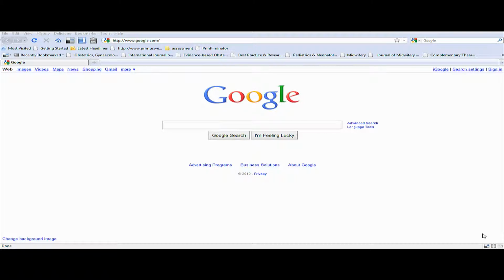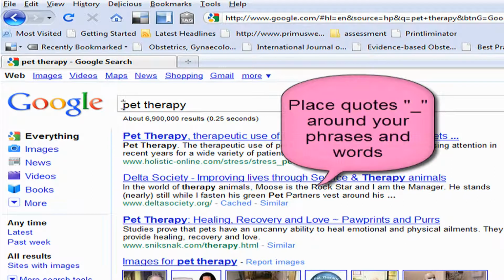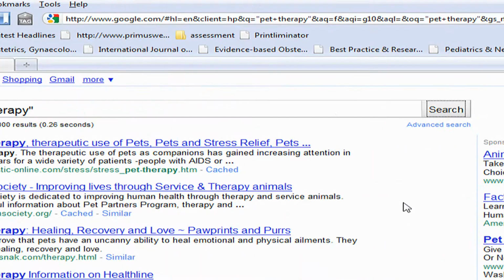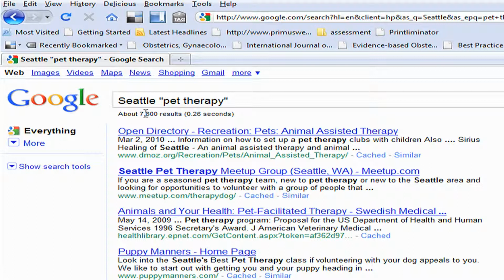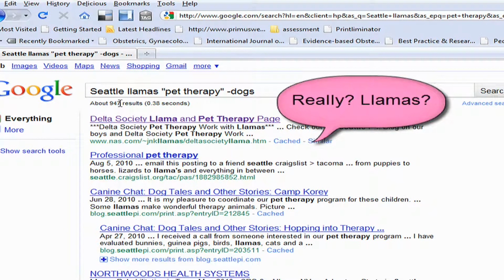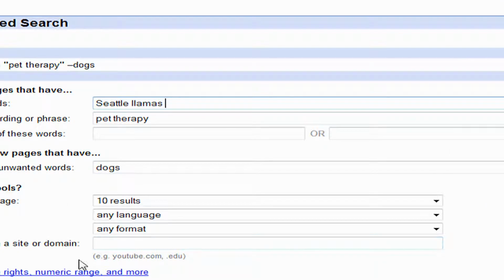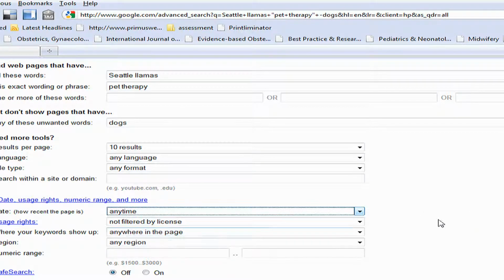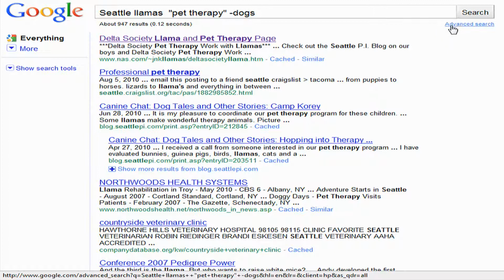Google searching with Advanced search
Every tried to use Google, but ended up with WAY TOO MANY websites? Try using the Advanced Search to get a closer match.